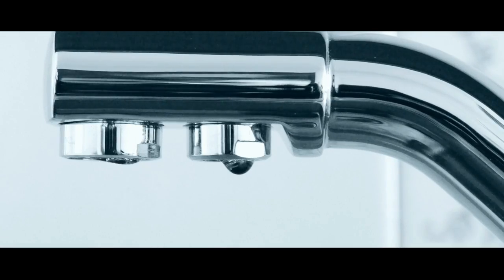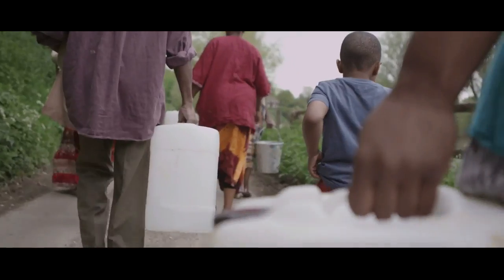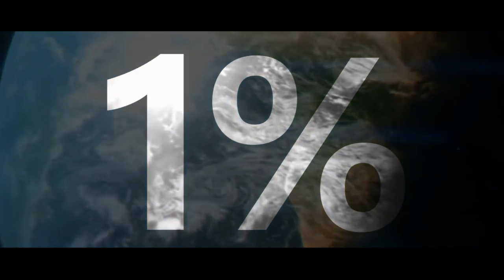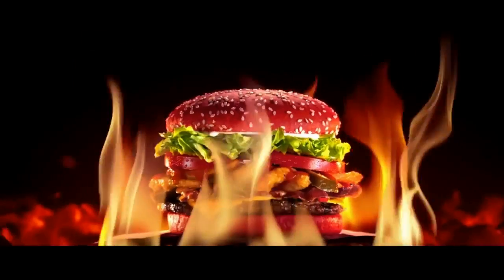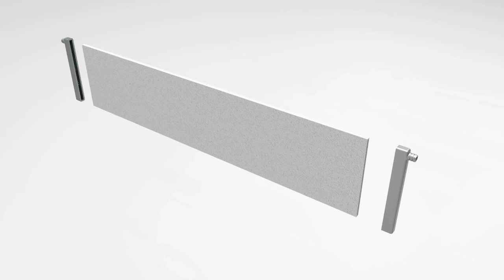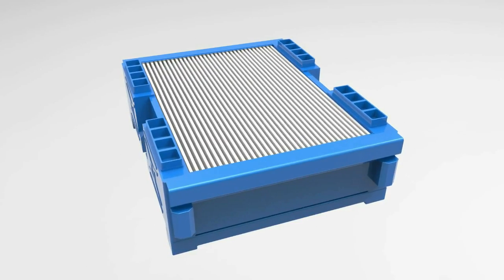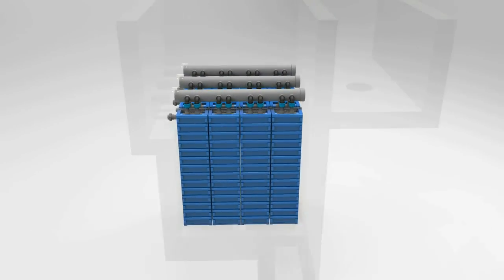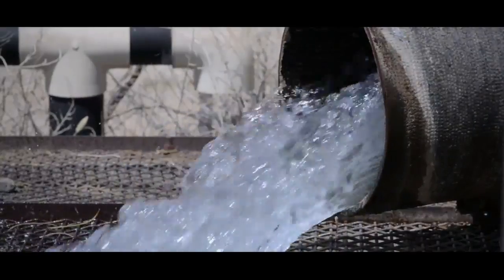CERAFILTEC Image Video 2016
CERAMIC FLAT SHEET MEMBRANE TECHNOLOGY